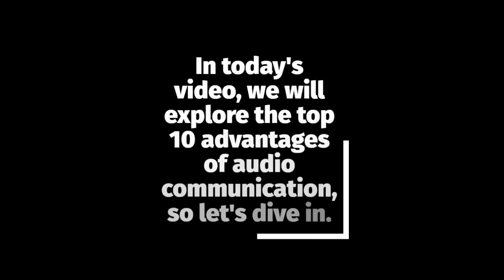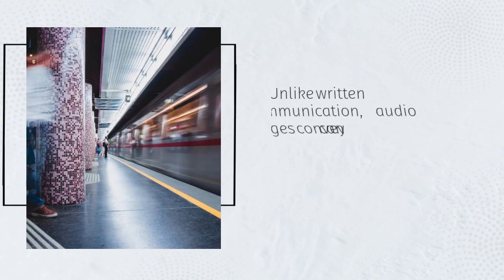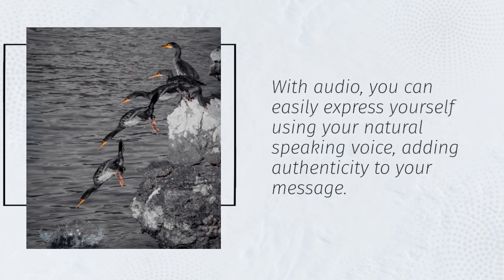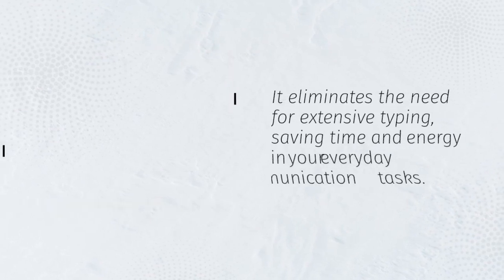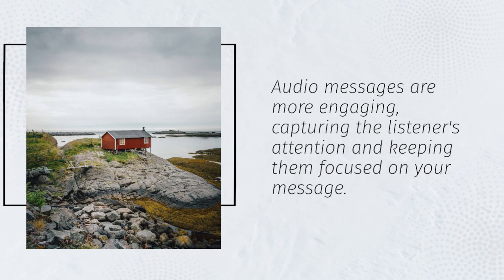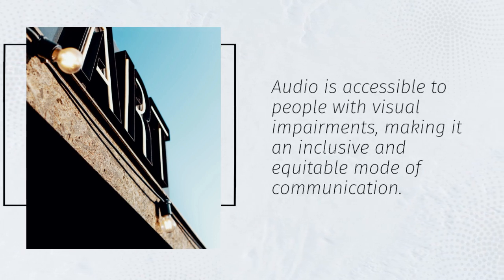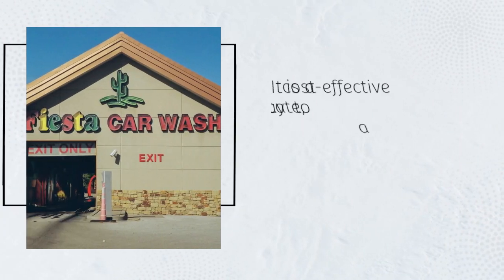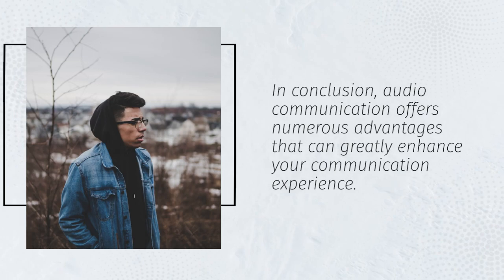10 ADVANTAGES OF AUDIO COMMUNICATION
10 Advantages of Audio Communication

Audio communication is the transmission of information through sound waves. It is a versatile and efficient way to communicate, and it has many advantages over other forms of communication, such as written communication and video communication.

In this video, we will discuss 10 of the most important advantages of audio communication. We will cover topics such as cost-effectiveness, accessibility, flexibility, and productivity.

By the end of this video, you will have a better understanding of the benefits of audio communication and how it can be used to improve your communication skills.

Here are the 10 advantages of audio communication:

Cost-effective: Audio communication is a relatively inexpensive way to communicate. You can use a phone, a computer, or even a simple voice recorder.
Accessible: Audio communication is accessible to people of all ages and abilities. It does not require literacy or the ability to see.
Flexible: Audio communication can be used in a variety of settings. You can use it to communicate with people in different locations, or to record lectures or meetings.
Productive: Audio communication can be a more productive way to communicate than written communication. It allows you to get your message across quickly and easily.
Personal: Audio communication can be a more personal way to communicate than written communication. It allows you to convey your tone of voice and emotions.
Conveys emotion: Audio communication can convey emotion more effectively than written communication. This is because you can hear the speaker's tone of voice and inflections.
Builds relationships: Audio communication can help to build relationships by allowing you to connect with people on a more personal level.
Easy to follow: Audio communication is easy to follow, especially if the speaker is clear and concise.
Easy to remember: Audio communication is easy to remember, especially if the speaker uses mnemonic devices or repetition.
Efficient: Audio communication is an efficient way to communicate, especially if you need to communicate with a large number of people.
If you are looking for a cost-effective, accessible, and flexible way to communicate, then audio communication is a great option. It is a versatile tool that can be used in a variety of settings to improve your communication skills.

I hope you found this video helpful. Please let me know if you have any questions.